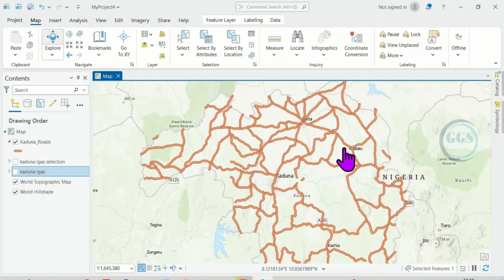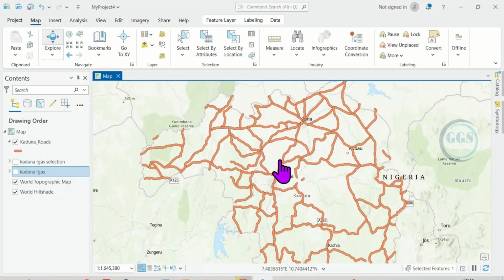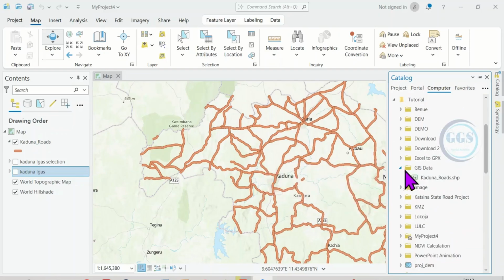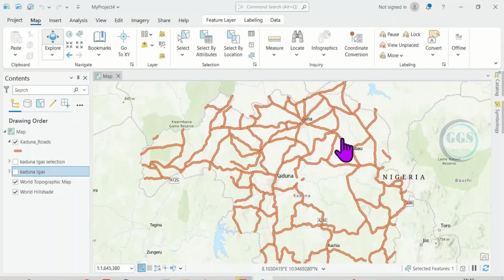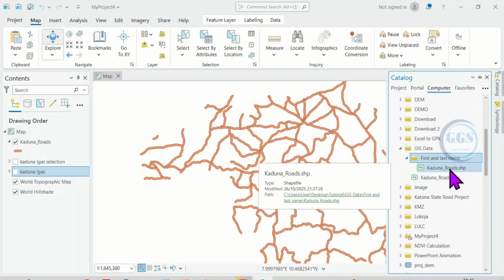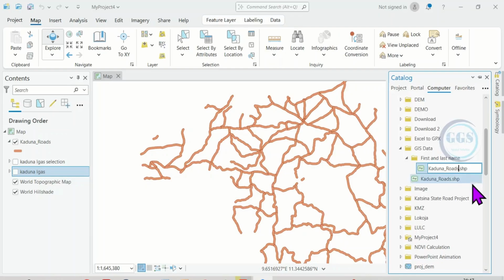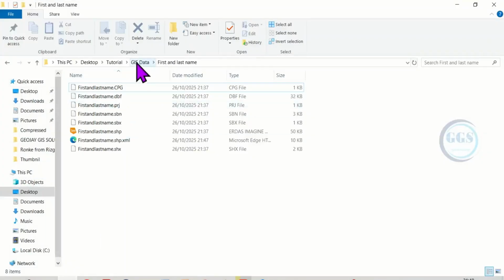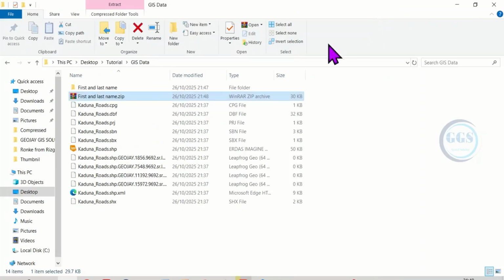Zipping and Submitting GIS Data in ArcGIS Pro: The Best Way to Submit Your GIS Assignment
In this video, we’ll guide you through the process of zipping and submitting your GIS data in ArcGIS Pro, ensuring your assignments are submitted correctly and efficiently. Whether you're a student or a professional, understanding how to package your GIS projects is crucial for seamless data sharing and collaboration. We’ll cover best practices for zipping your files, including the necessary components to include and tips for maintaining data integrity. You’ll also learn how to submit your assignments effectively, ensuring that your work meets academic or professional standards. Join us for expert tips and tricks to enhance your GIS data management skills.